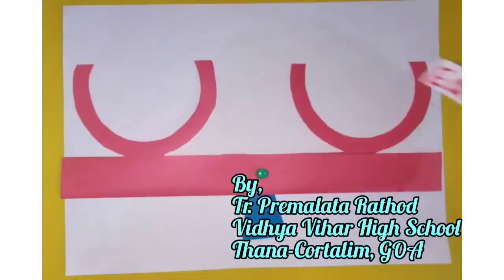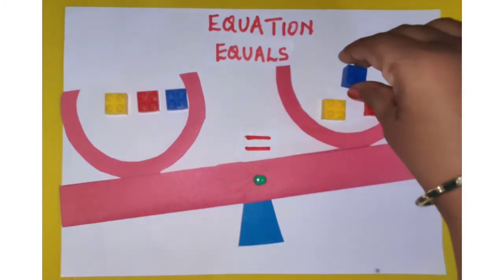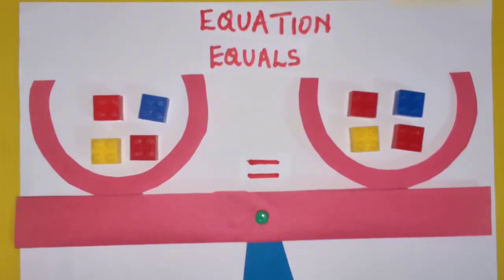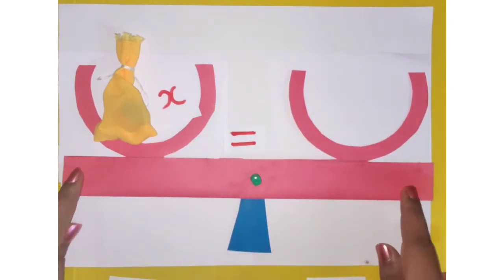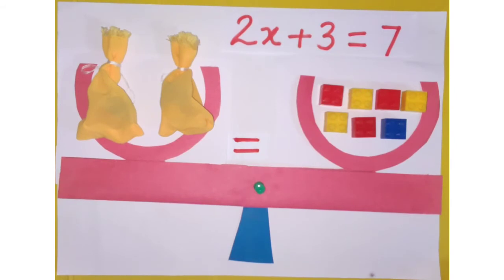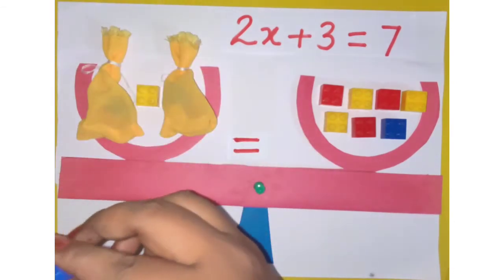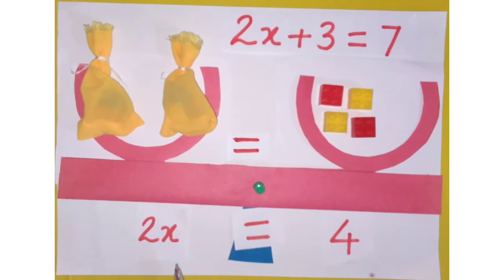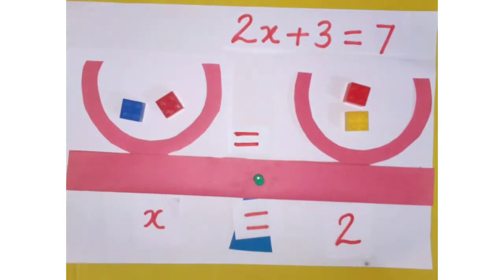Linear Equation in One Variable (Part 5) Class 8, Balancing the Linear Equation and finding solution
Class 8 Mathematics , Balance Scale activity for finding solution of Linear Equation.